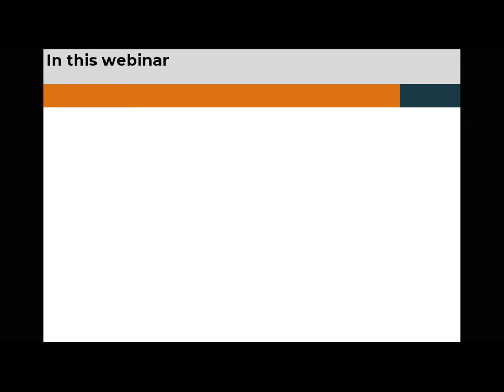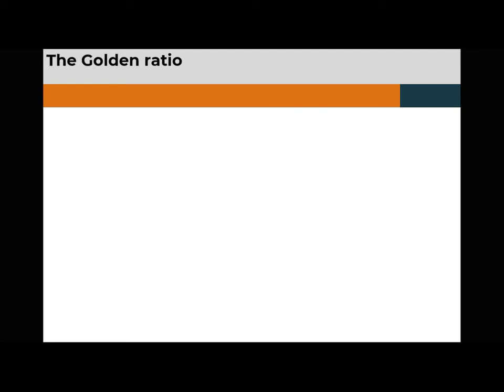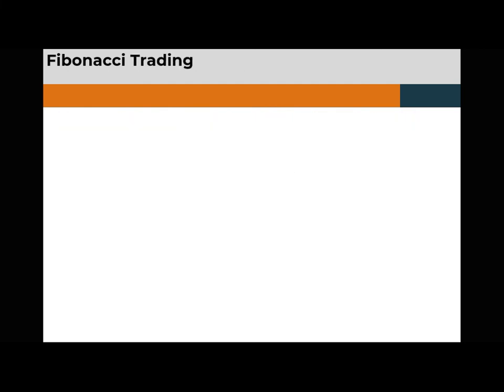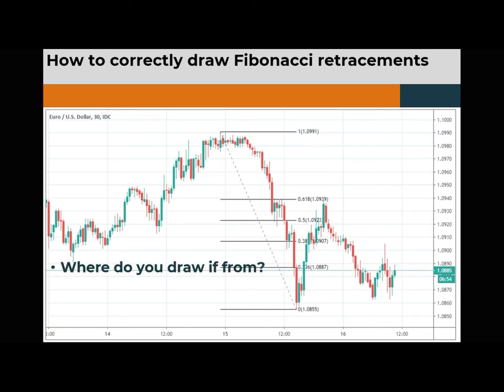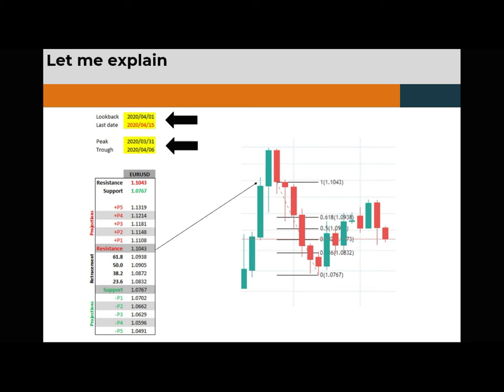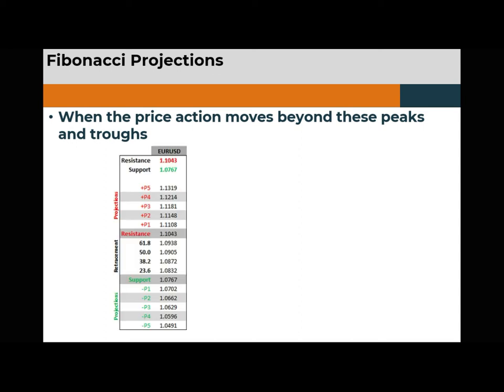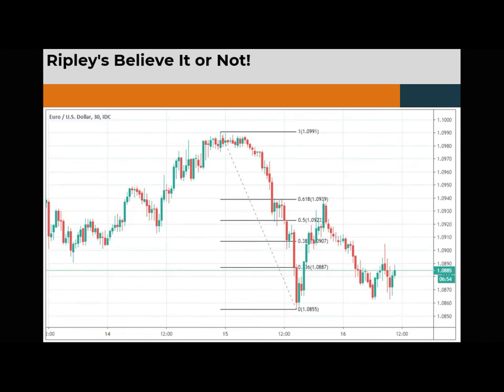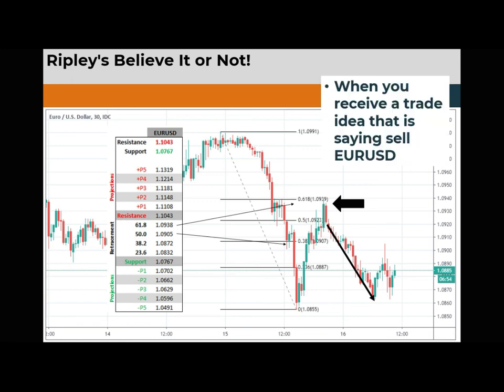UnumFX Fibonacci Webinar